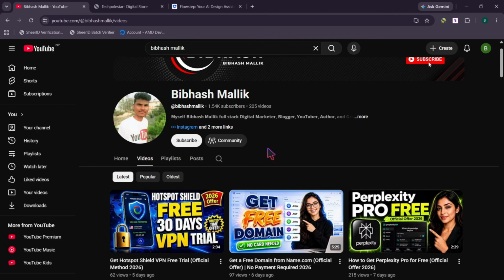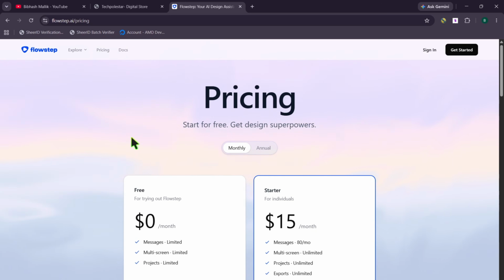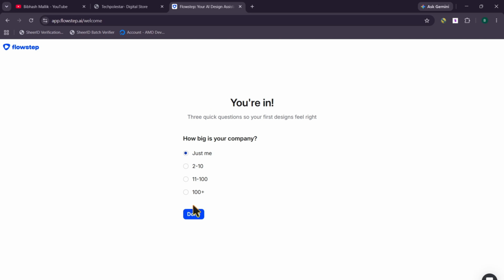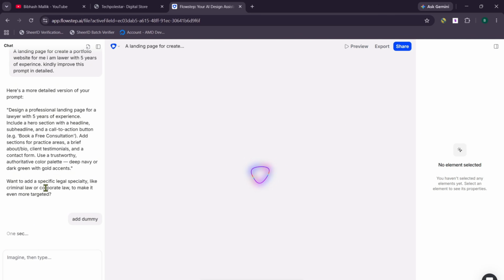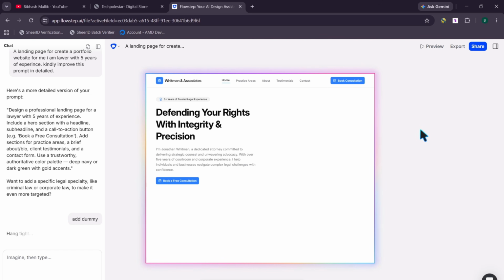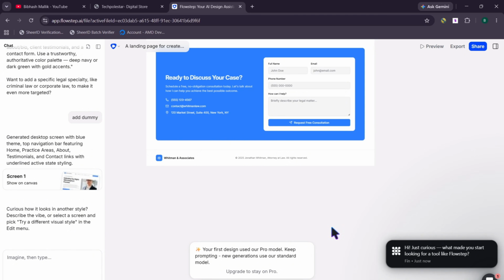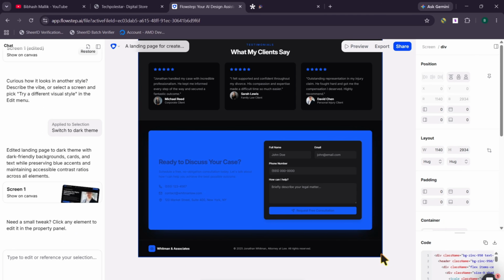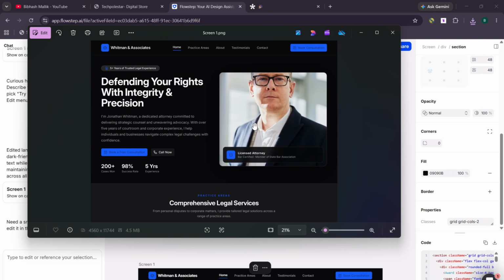Build Stunning UI/UX Designs with AI in Minutes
Want to create beautiful UI/UX designs faster with AI? In this video, I’ll show you an AI-powered design tool that helps generate modern interfaces, landing pages, app screens, wireframes, and design concepts in minutes. Whether you're a beginner or an experienced designer, AI can help speed up your workflow and generate creative design ideas.

You'll learn how to set up the tool, how to write effective design prompts that produce clean, modern, on-brand results, and how to iterate on AI-generated designs to refine layouts, adjust color schemes, swap components, and customize every element until it matches your exact vision.